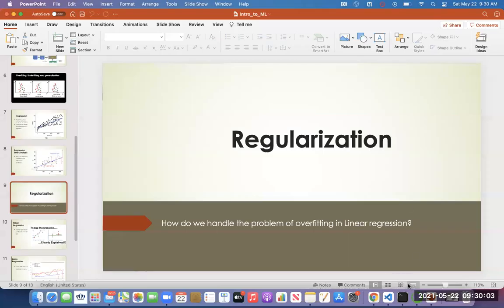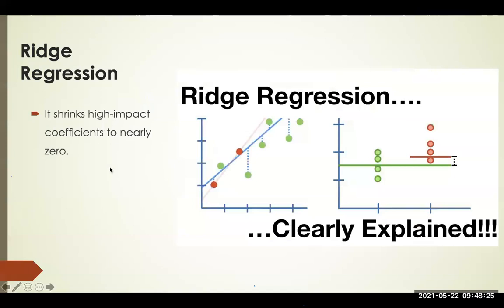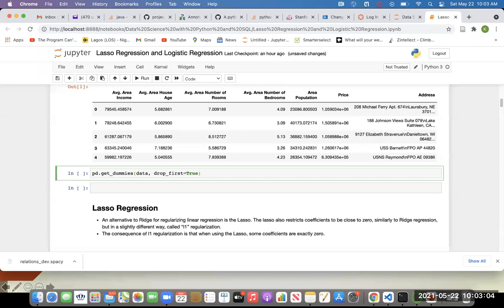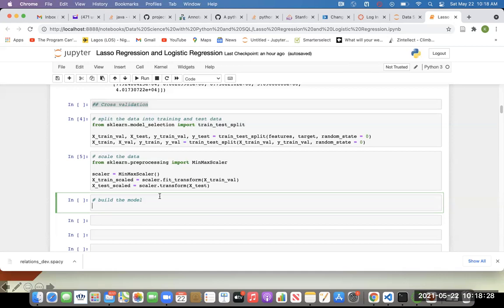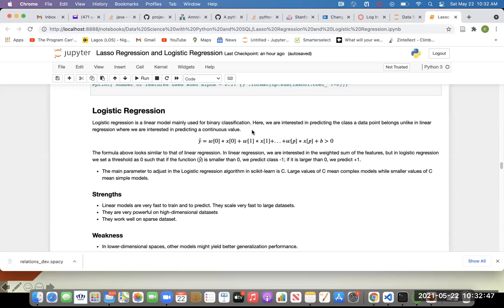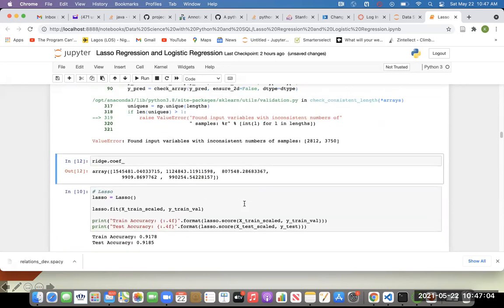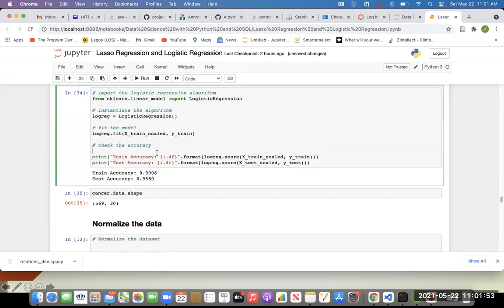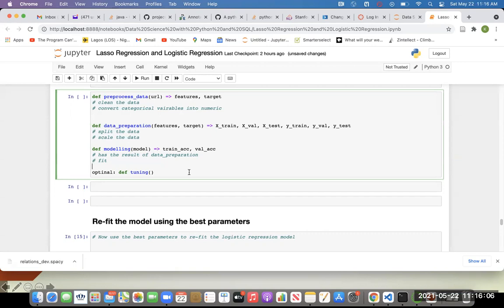Regularizing Linear and Logistic Regression models